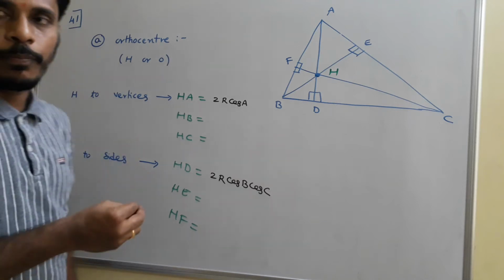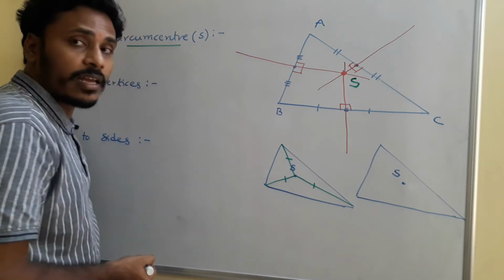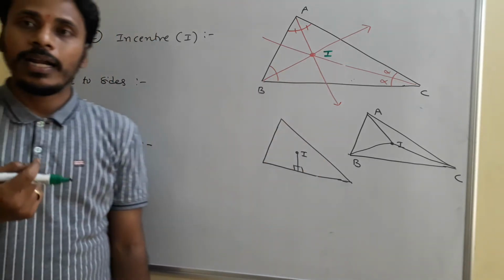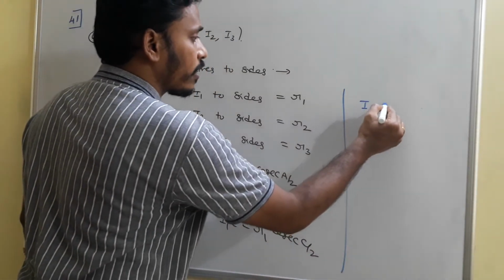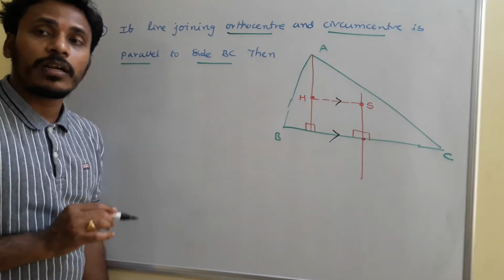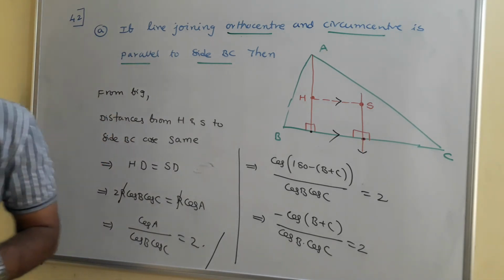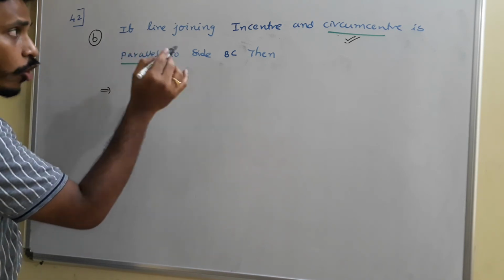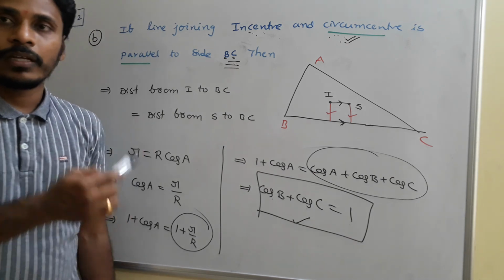Distances from orthocentre circumcentre and incentre to vertices and sides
mathsganga jeemaths Distances from orthocentre circumcentre and incentre to vertices and sides from PROPERTIES of TRIANGLES